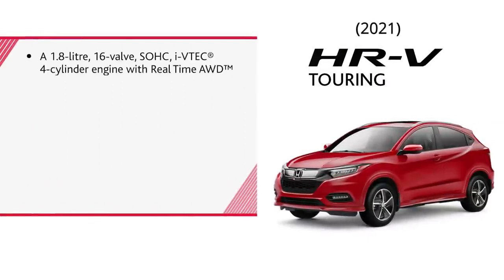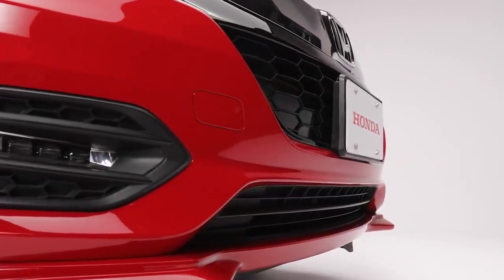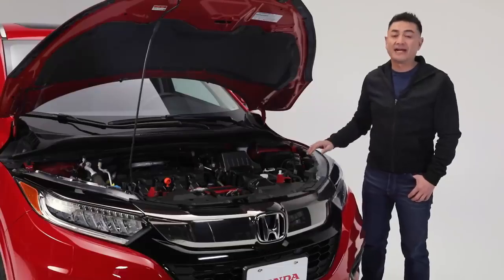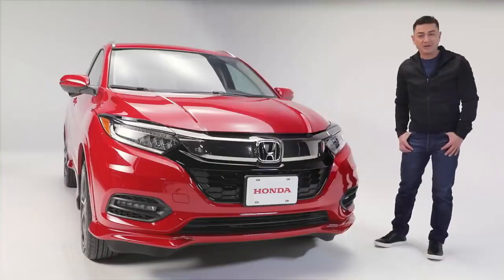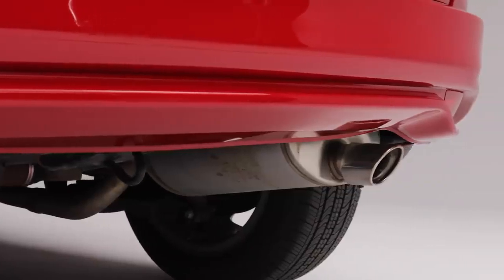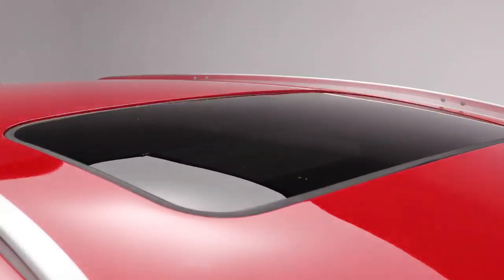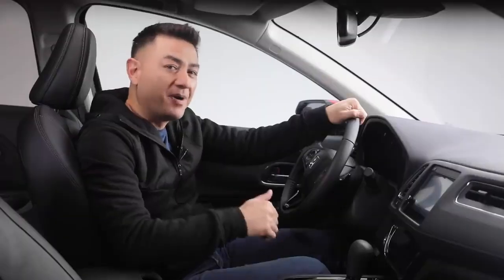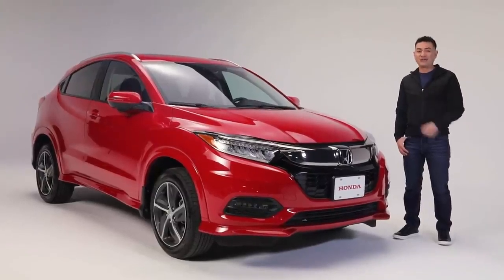New Honda HR V 2021 Interior, Exterior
Hey Guys, Here's The New Honda HR-V (2021) - Compact Family SUV! Check Out Interior, Exterior Design, Features, Specs, Color Options, Mileage, Tech, Safety and Other Details of This 2021 Year HR-V Model in This Walkaround Review Video. (Touring Model Reviewed)

We have also attached the 2022 Honda HR-V Redesign Render Image! What do you think about that?

The 2021 refreshed HR-V compact crossover adds new Sport and Touring trims, refreshed styling, new technology, and a more refined driving experience.

New HR-V comes with standard Honda Sensing suite of advanced safety and driver-assistive technologies on all trims — including but not limited to collision mitigation braking system, forward collision warning, lane departure warning, road departure mitigation, adaptive cruise control and lane keeping assist. The continuously variable transmission has been reworked, resulting in a more natural driving feel and quieter operation. Other measures to reduce interior noise include additional sound deadening in the fenders and floor, plus the inclusion of Active Noise Cancelling on Sport and Touring trim.

All 2021 models feature revised bumpers, headlights, grille and taillights, while the new Sport and Touring trims get a unique look all their own. Blackout trim and 17-inch wheels visually distinguish Sport; Touring gets multi-element LED headlights, dark chrome trim and LED fog lights.

Honda made us wait for the new HR-V redesign too Long, but the wait is over now, Honda HR-V will finally get redesigned for 2022! Teaser is already released by Honda Japan. It will be revealed on 18th of February 2021.

As per spotting by the leading car news reports (Caranddriver.com), the new model looks blockier and more modern than the current HR-V, which has been on sale in the U.S. since 2015 and in global markets for even longer. This redesign should make Honda's smallest SUV much more competitive in the crowded subcompact crossover segment against newer and more appealing options such as the Mazda CX-30 and Kia Seltos.

From what we can see from the spied images is that, the new HR-V's styling be similar to the new Honda Civic's, as the headlights look similar to the Civic sedan prototype shown recently. The rear hatch slopes sharply, almost giving the HR-V the look of so-called "coupe" SUVs. It's hard to gauge size from these photos, but we wouldn't be surprised if the HR-V grows a bit taller and wider.

The most likely base engine is the 158-hp naturally aspirated 2.0-liter inline-four from the outgoing Civic sedan. A turbocharged 1.5-liter inline-four may also be offered as an upgrade, along with a hybrid drivetrain similar to the one found in the Honda Insight. Front-wheel drive and a continuously variable automatic transmission (CVT) will be standard equipment, with all-wheel drive optional.

We expect to see the new HR-V in full sometime in 2021, with the global version likely to debut before the U.S. model. When it eventually goes on sale on our shores late this year or early in 2022, it will likely start around $23,000.

Let us know what do you think!